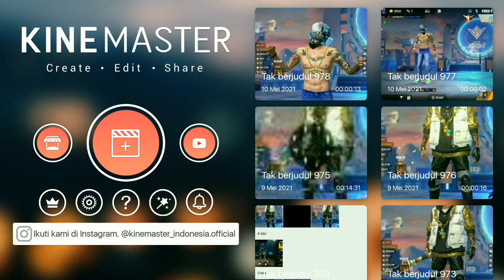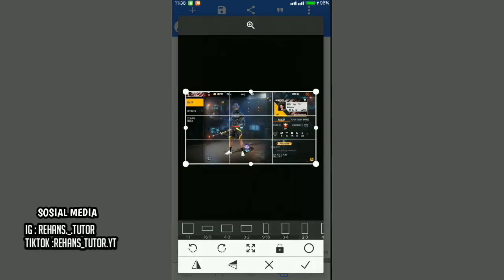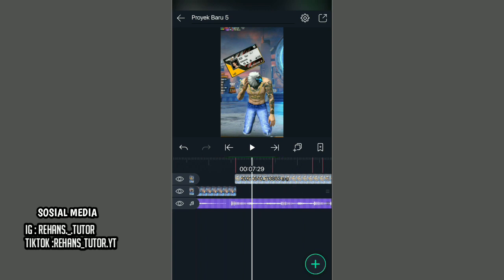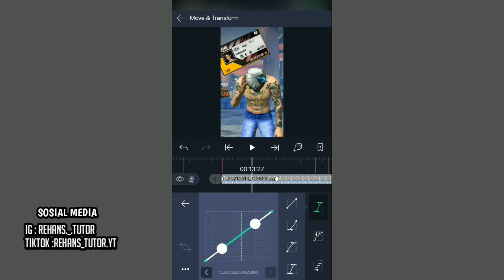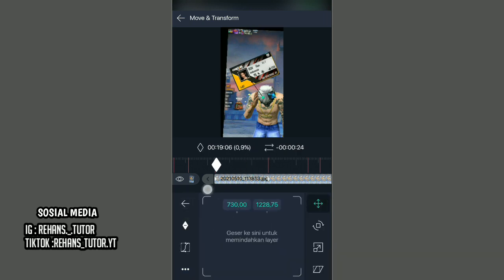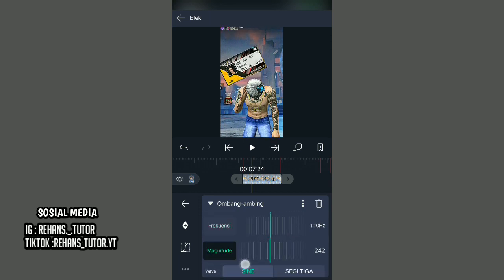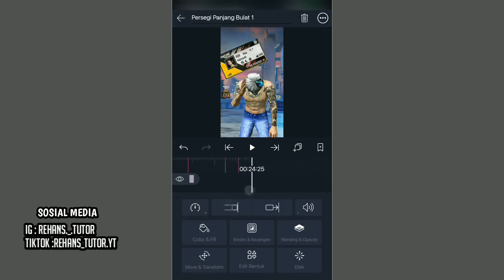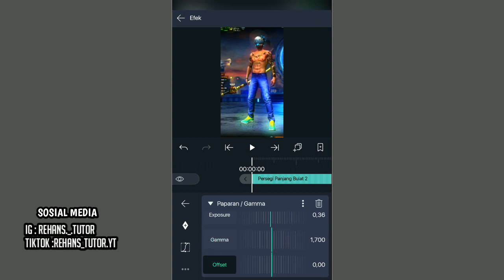CARA MEMBUAT JEDAG JEDUG FF ZOOM EFEK COLORING KEREN DJ TIE ME DOWN YG VIRAL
Cek komentar